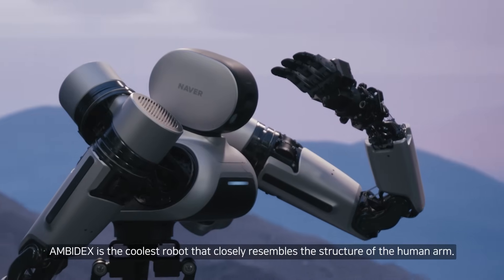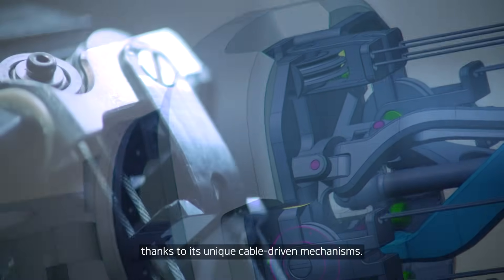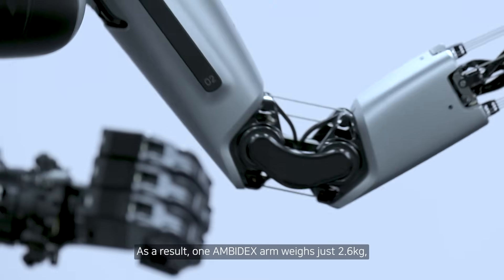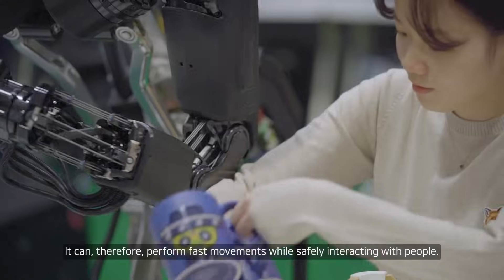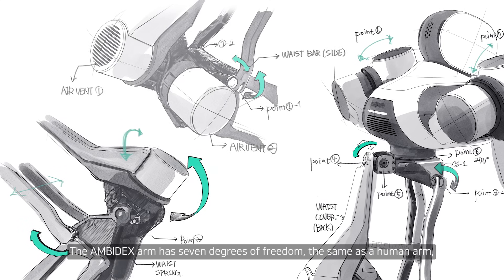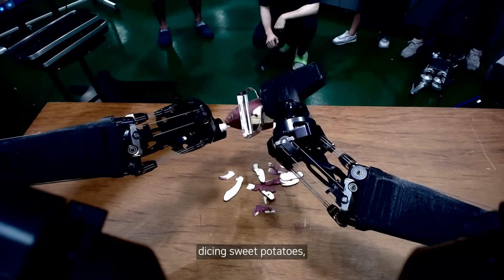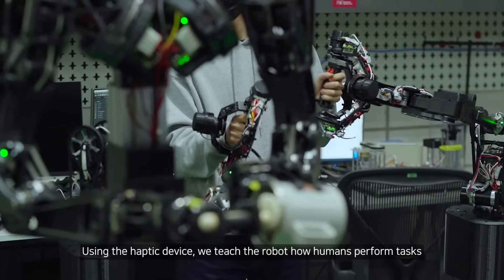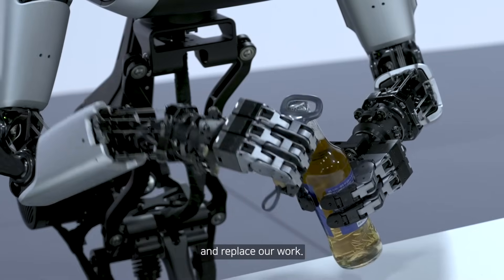AMBIDEX: Dual-Arm Robot with Innovative Mechanism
AMBIDEX is a revolutionary robot that is fast, lightweight, and capable of human-like manipulation.